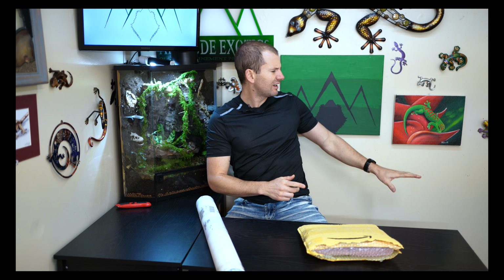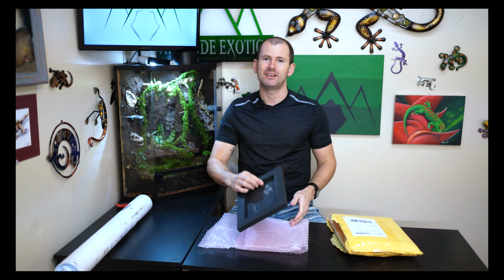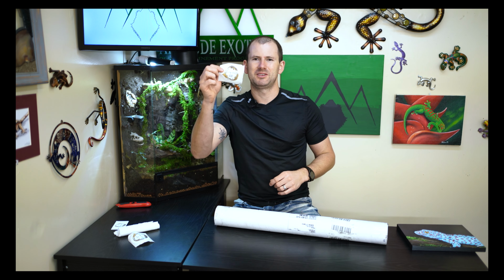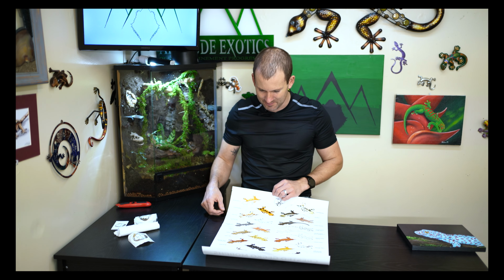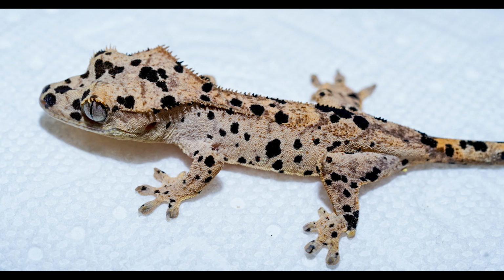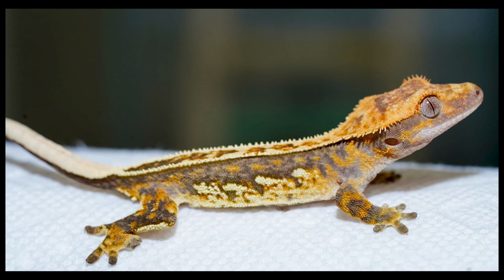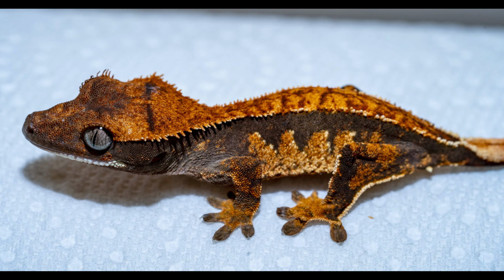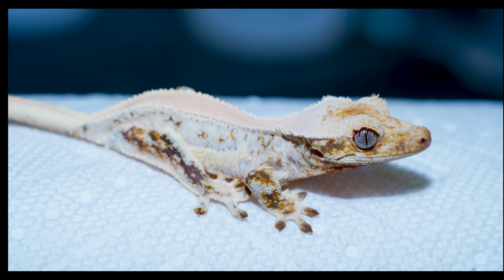Weekly Hatchling Report- New Gecko Artwork!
Get your Crested Gecko Morphs Poster by Messaging Living Wild LLC on Facebook:

Vlogging gear:
GoPro Hero8

Sony A7riii